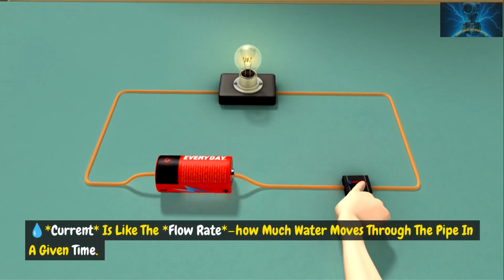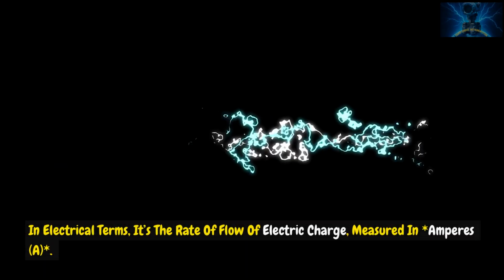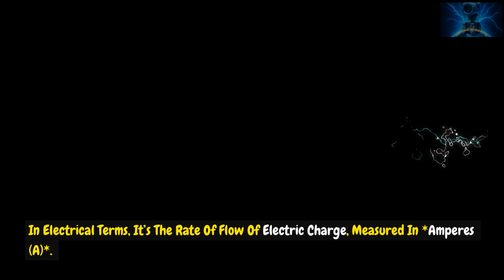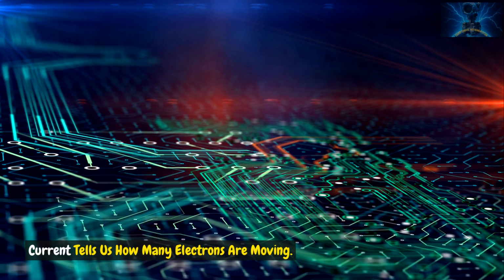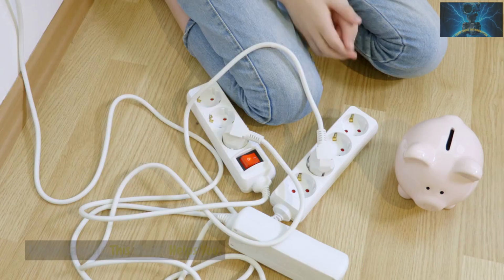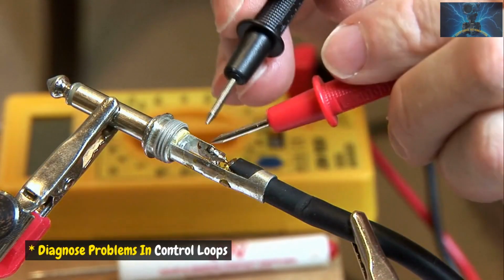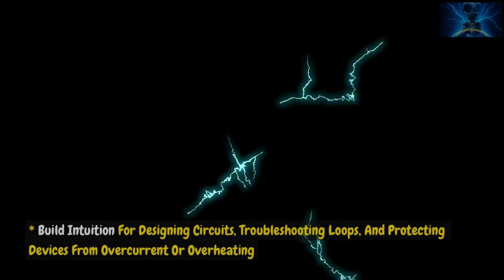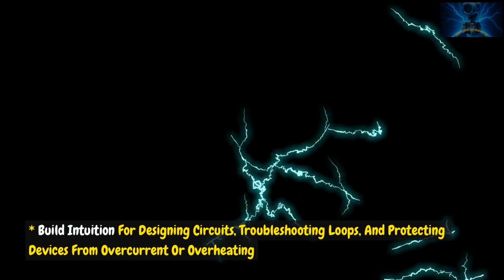The Easiest Way to Understand Ohm’s Law (No Math Needed!) Ep.33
🌀 Ever wondered how voltage, current, and resistance really work? In this Crash Course Instrumentation episode, we crack open Ohm’s Law using a powerful everyday analogy—plumbing! 🚰

Whether you're just getting started or refreshing your understanding, this episode will help you:

Visualize voltage as water pressure

Understand current as flow rate

See resistance as pipe restrictions

Grasp the meaning of V = I × R in real-world terms

⚙️ PLUS: We’ll explore where the terms volt, ampere, and ohm come from—and why these three men from the 1800s are still changing lives today!

💡 Perfect for electricians, engineers, students, and anyone curious about how energy moves through circuits.

📺 Next episode: Hands-on testing with batteries, resistors, and real measurements!